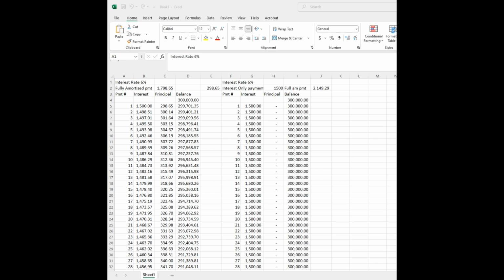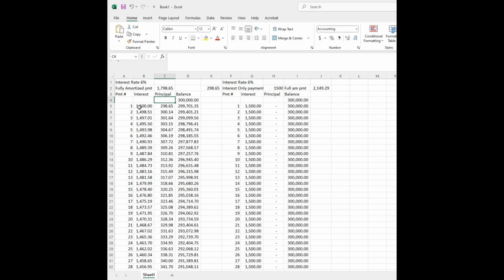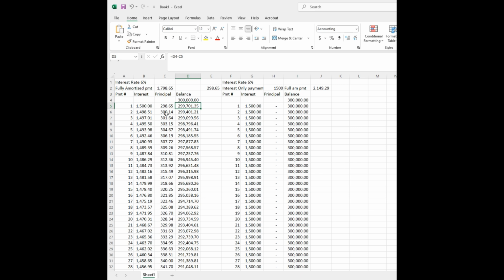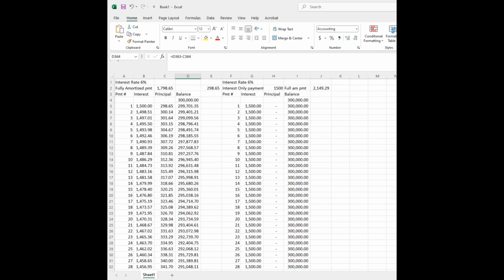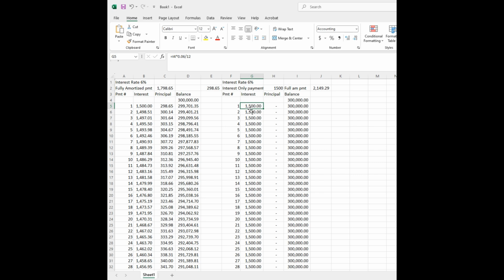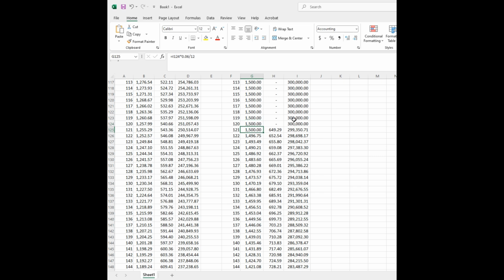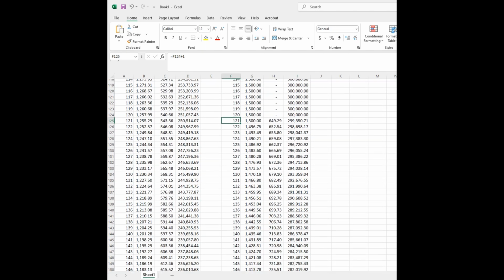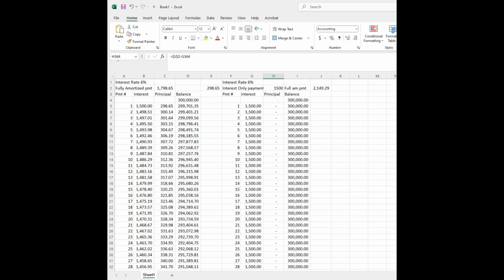Mortgage Broker Scot King explain agency loans and loan basics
I'm Scot King, mortgage broker for Pacific West Capital a California licensed mortgage brokerage helping folks obtain competitive mortgage financing since 2002.  I'm here to discuss everything you ever wanted to know about mortgages. This video here is to learn the basic components and I show you a spreadsheet comparing a fully amortized loan vs an interest only loan. Please use the comments for any questions and I will respond!